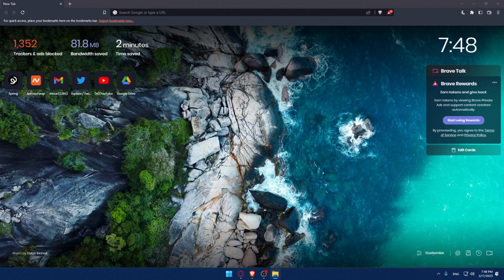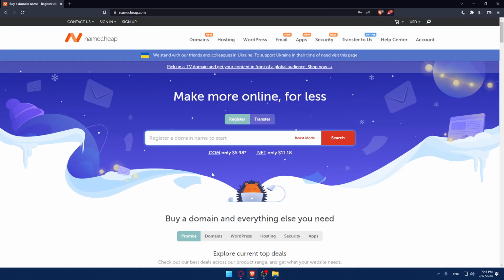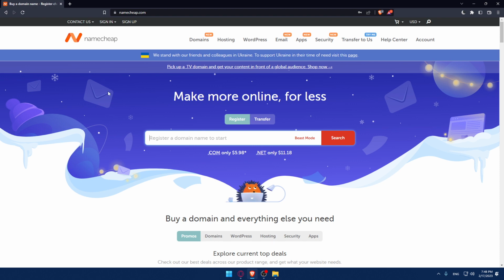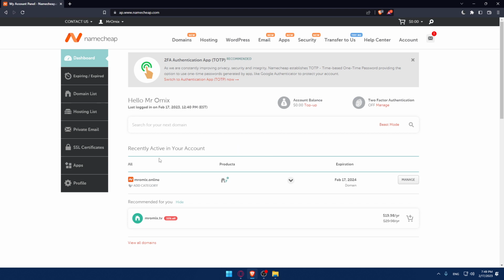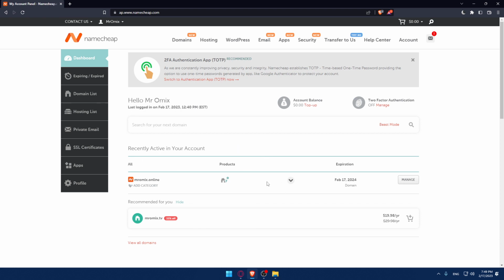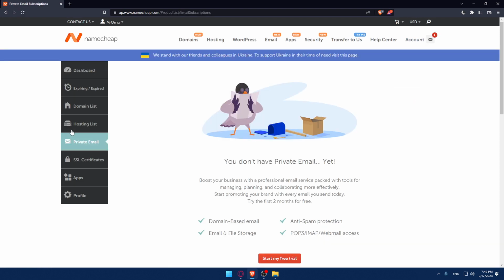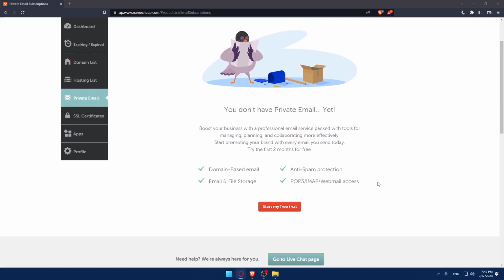How To Set Up Email Namecheap Tutorial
Today we talk about set up email,how to set up email,email setup,how to configure email